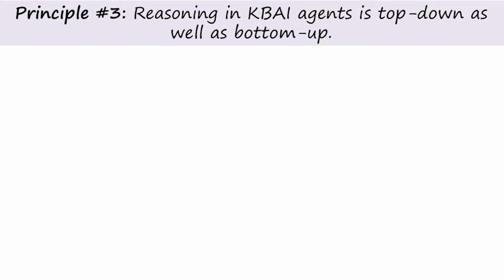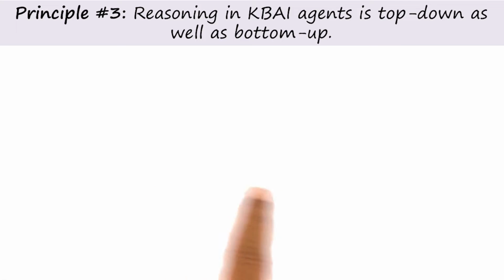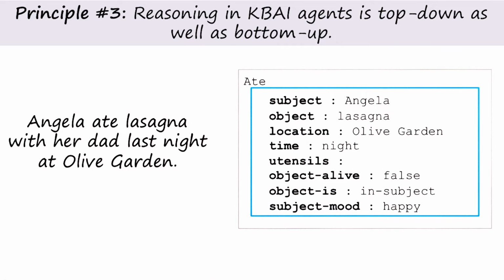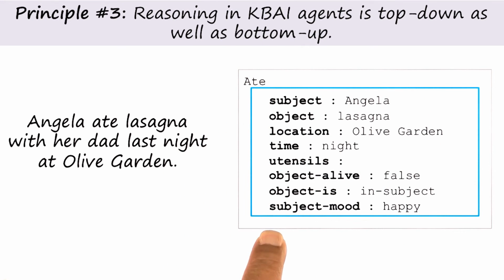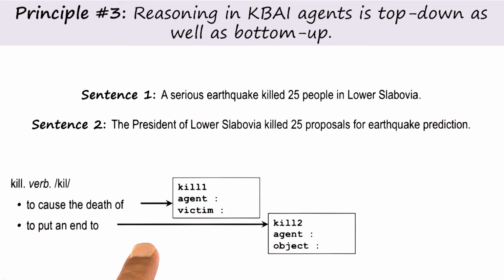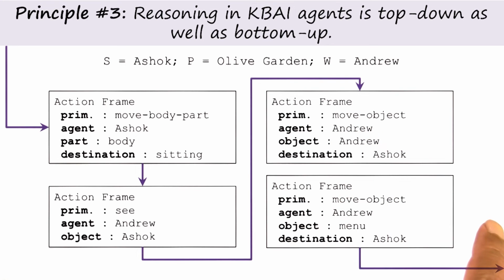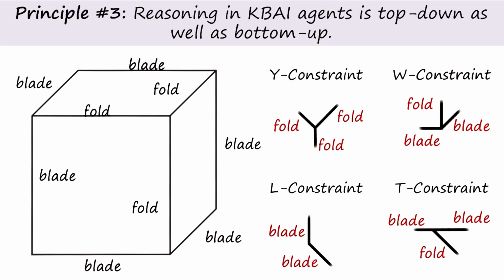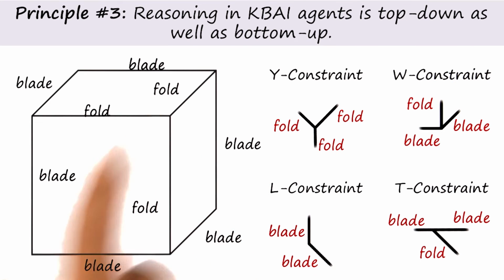The Third Principle - Georgia Tech - KBAI: Part 5